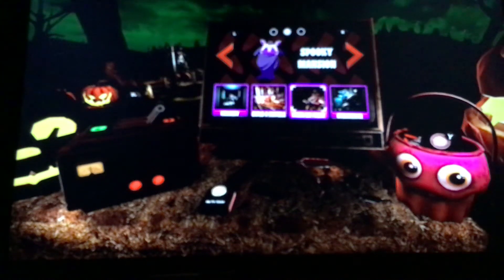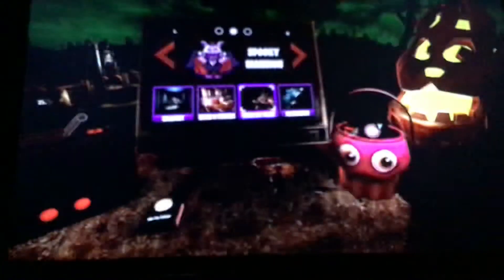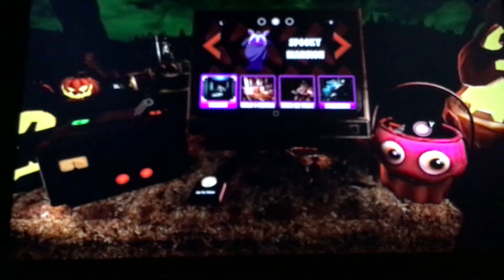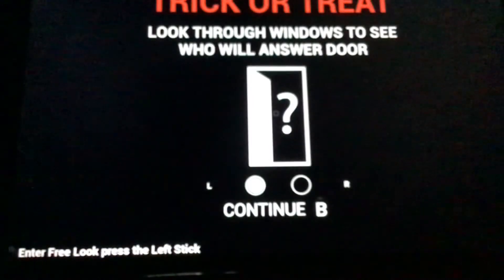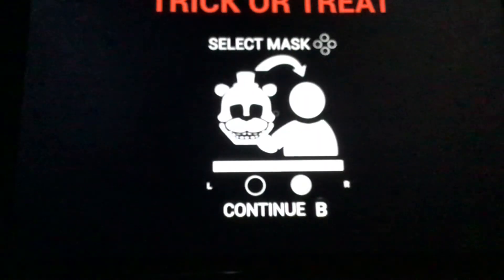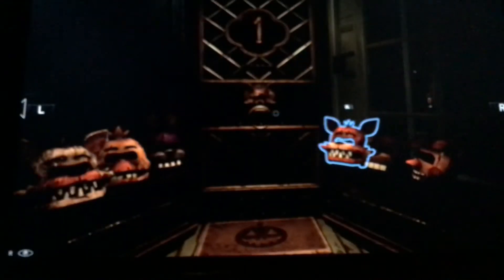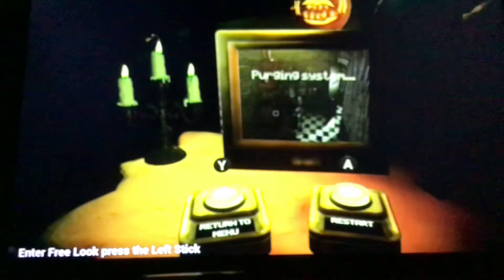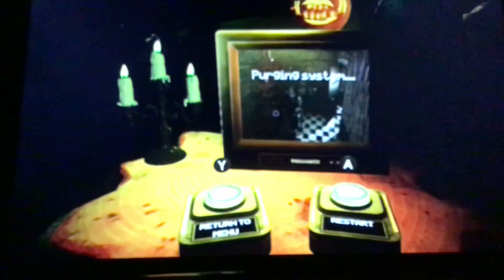Dreadbear DLC, Trick-or-Treat Tutorial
I hope this helps you when doing the Trick-or-Treat game in Freadbear DLC.